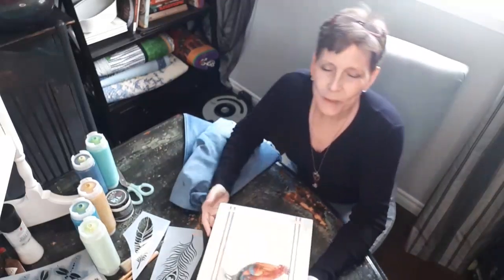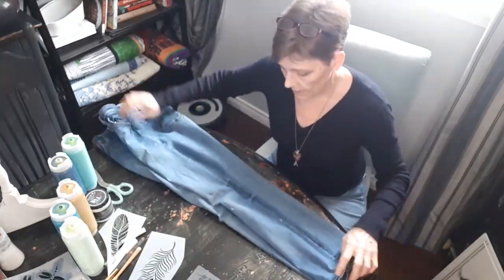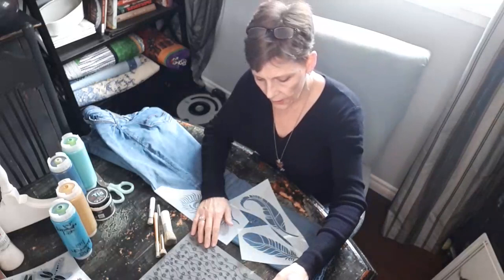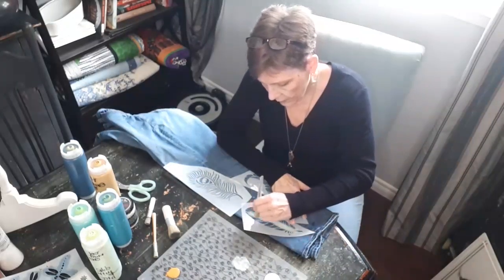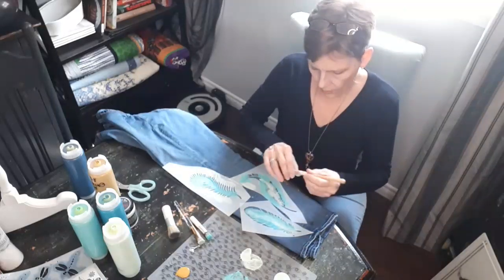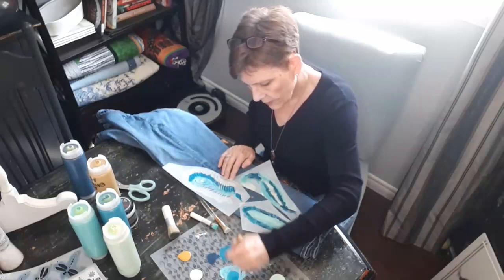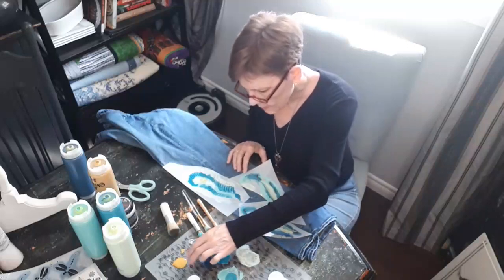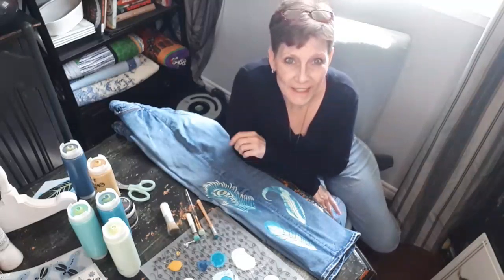Painting my PANTS!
Yes, you can brighten up your blue Jean's and make them your own... by painting designs on them.  Why not?